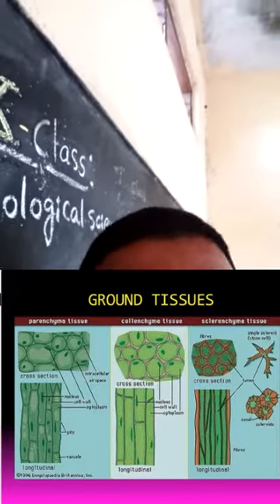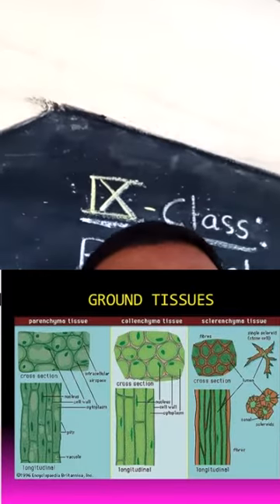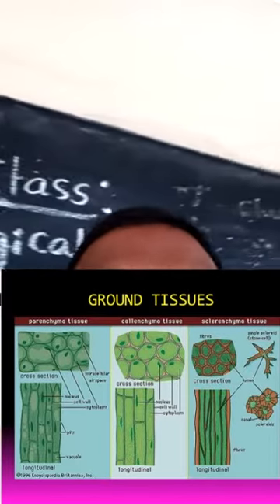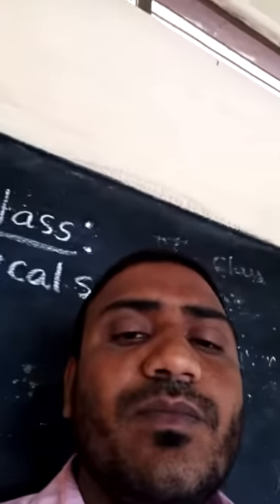Science plant tissue